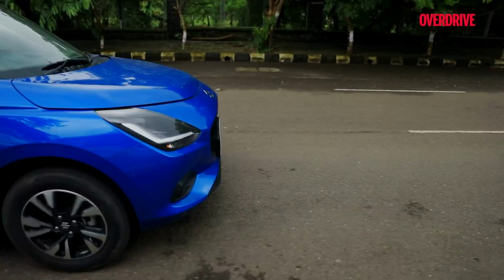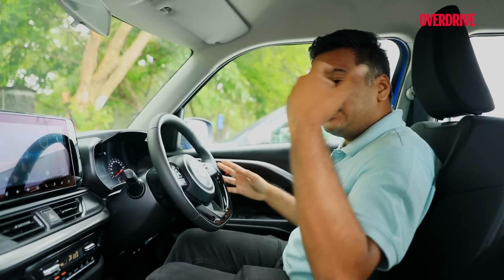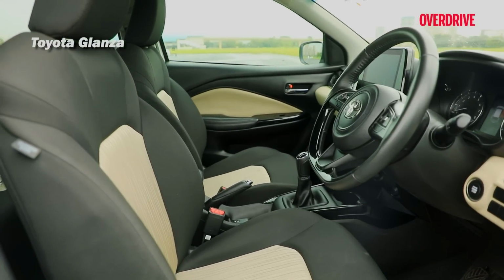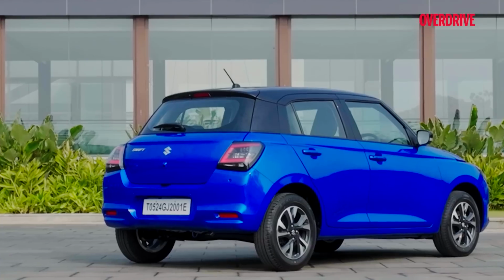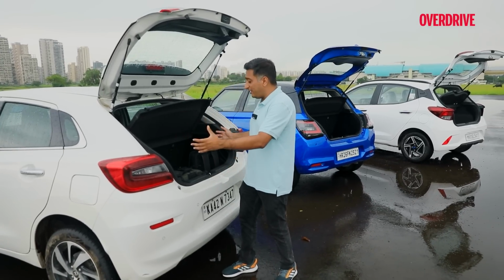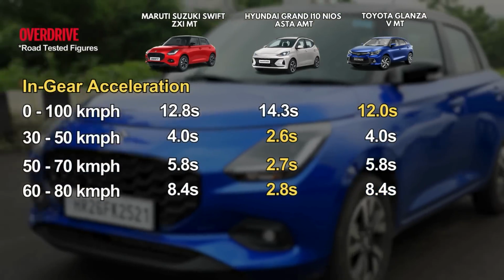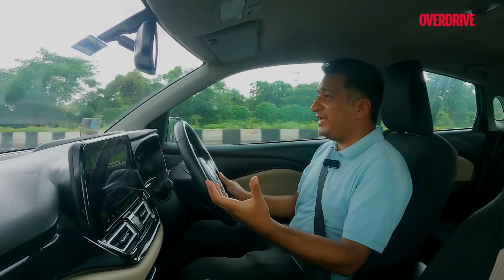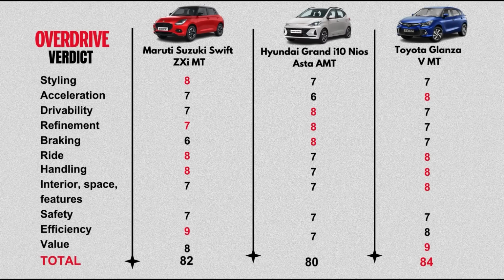2024 Maruti Suzuki Swift vs Toyota Glanza vs Hyundai Nios comparison review - bestsellers match up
A couple of months in, and the fourth-gen Maruti Suzuki Swift is already the second-best-selling car in India. So what makes it click? Do you even need to consider a rival like the Hyundai Grand i10 Nios? Or does paying a premium for something larger like the Toyota Glanza make sense? We answer all of these questions in our detailed Swift comparison review.
We go deep in this video, using real-world mileage and performance numbers. We tell you how the Swift, Nios and Glanza drive, the kind of features that are on offer and which of these has the best interior in terms of space and ambience. We also see how practical these family hatchbacks are and the kind of safety they offer. Additionally, we also touch upon why Maruti Suzuki decided to put a completely new engine into the Swift.
All the three cars here are powered by a 1.2-litre naturally aspirated motor. The Toyota Glanza is the most powerful making 90PS and 113 Nm. The Nios makes 83PS and 114 Nm while the Swift puts out 82PS and 112 Nm. The Swift and Glanza here use a 5-speed manual, the Nios an AMT.
All three cars here give you LED lighting, auto headlamps, climate control, seat-height adjustment, cruise control, powered outer mirrors and push-button start. The Glanza and Swift give you a larger 9.1-inch touchscreen with wireless Android Auto/Apple Carplay and much better audio quality. The Nios does with an 8-inch display and wired phone pairing. The Glanza adds a HUD and telescopic steering adjustment but misses out on a wireless charger.

00:00 - Introduction
00:25 - Interior layout
02:22 - Infotainment
02:54 - Instrumentation
03:10 - NIOS's interior
04:28 - Practicality
05:02 - Rear seat space & comfort
06:45 - Exterior styling
08:08 - Boot Space
09:47 - Feature list
09:54 - Safety
10:01 - Braking
10:18 - Driving  visibility in the Swift
11:02 - Engine & performance
11:35 - In-gear acceleration numbers
11:52 - Gearbox
12:22 - Swift the most peppy
13:10 - Fuel efficiency
13:51 - Handling
15:55 - Pricing
16:23 - Verdict

Cameramen - Prashant Ghuge & Ajay Dabholkar
Editor - Ashish Vedak

SUBSCRIBE to OVERDRIVE for India's best automotive content! is India's biggest auto media with India's most awarded television show, this YouTube channel, a magazine that's been the best of the best for over 20 years and more. OVERDRIVE offers a wonderful spread of automotive content including tests, reviews, comparisons, reports from motor shows, travel stories and more.